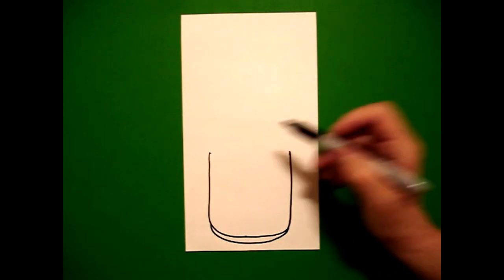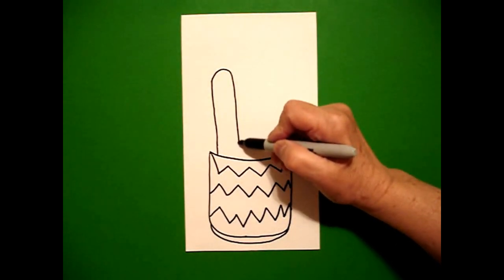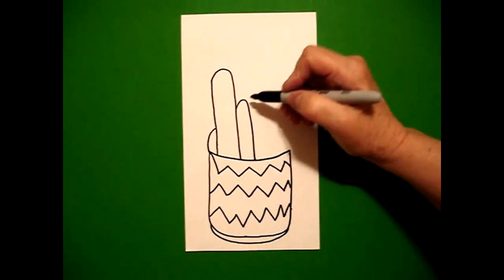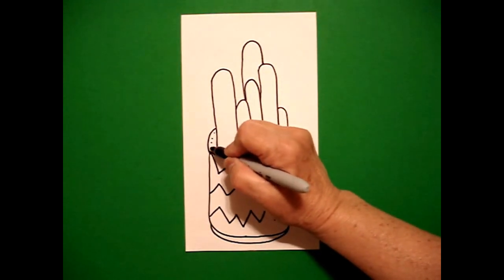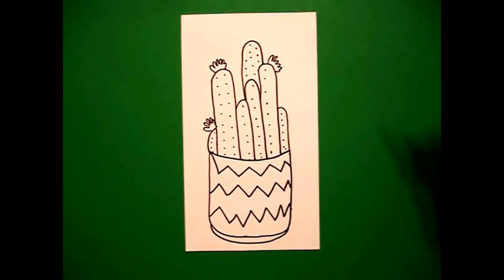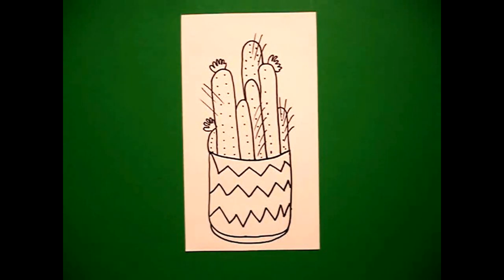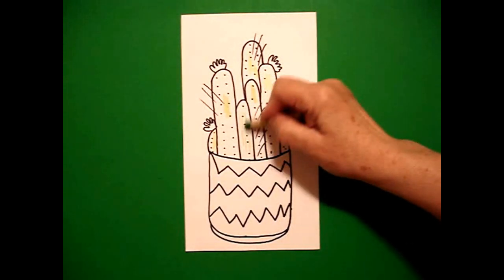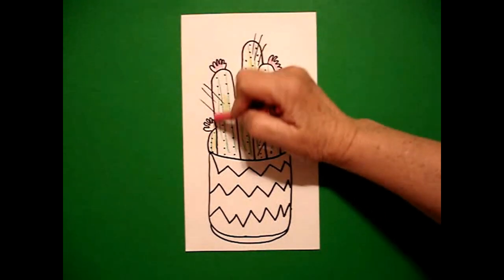Let's Draw a Pot full of Cacti!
Easy to follow directions, using right brain drawing techniques, showing how to draw a pot full of Cacti.